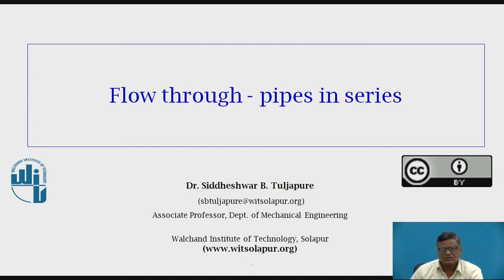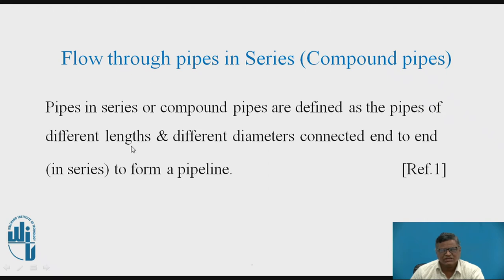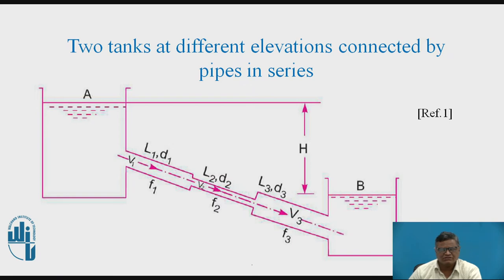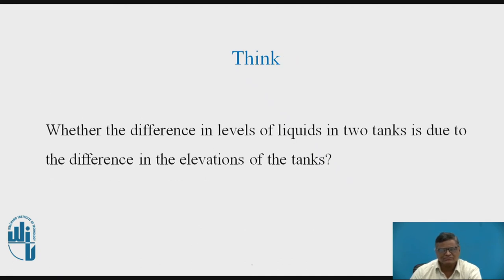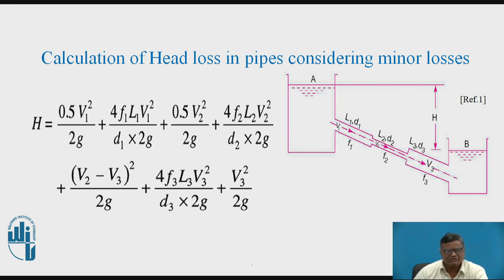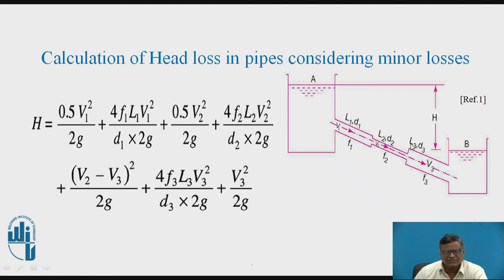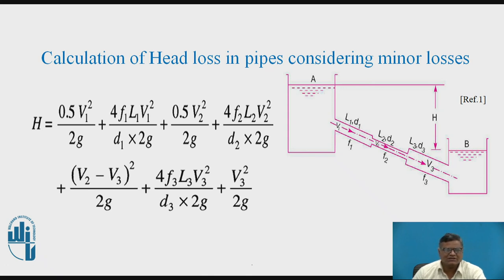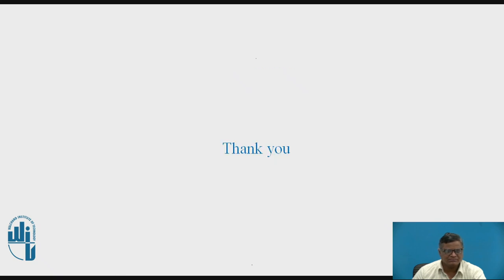Flow through pipes in series